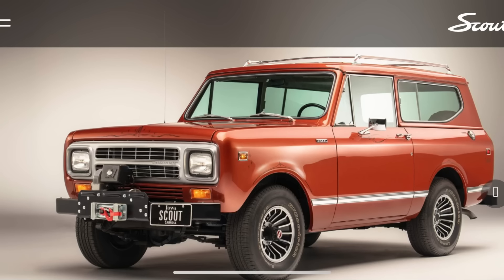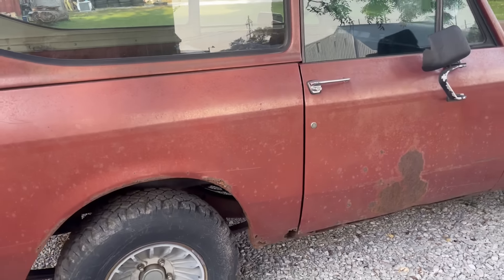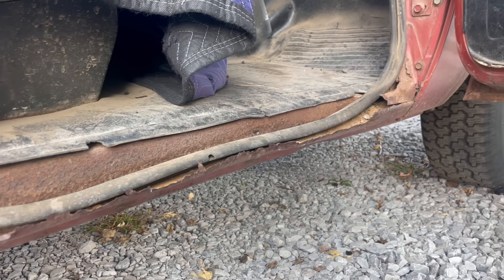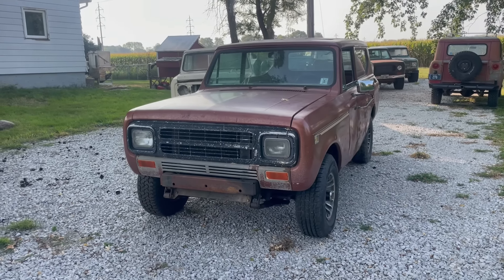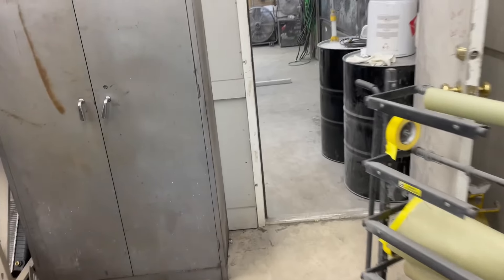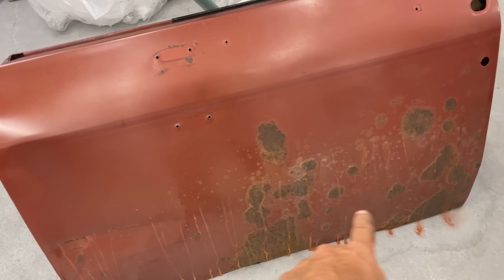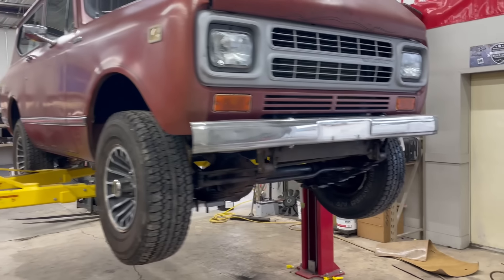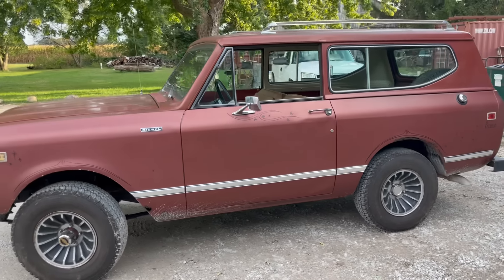THE SCOUT LIFE: Building the "Last International Scout" Clone | 1980 Scout II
In today's episode of "The Scout Life" you get a look into a fun project recently done by our team. We were commissioned by a production company to build a "Last Scout Clone" for the launch commercial they were producing for Scout Motors . This was a just project to replicate the final Scout off the assembly line in Fort Wayne, IN. Enjoy!